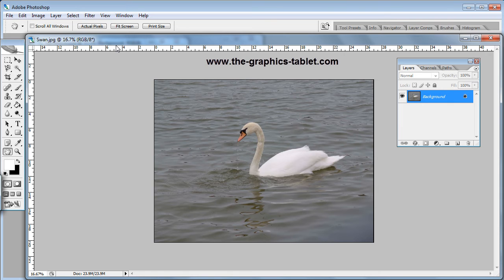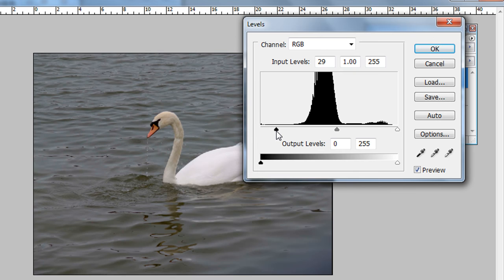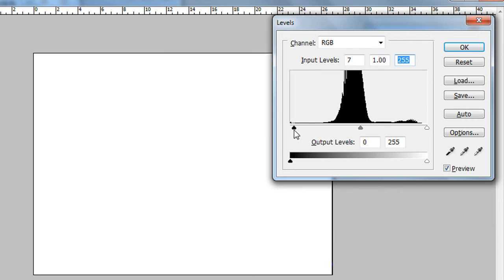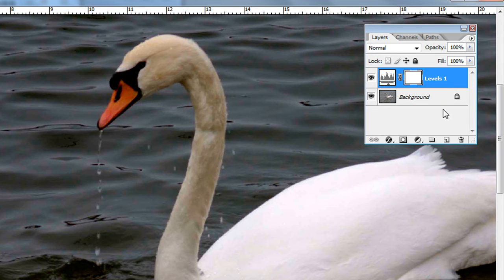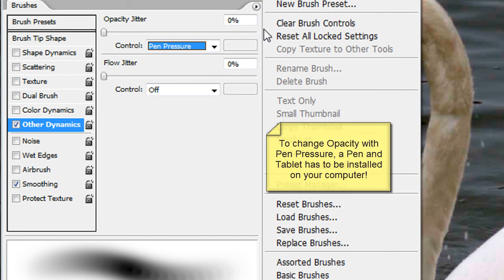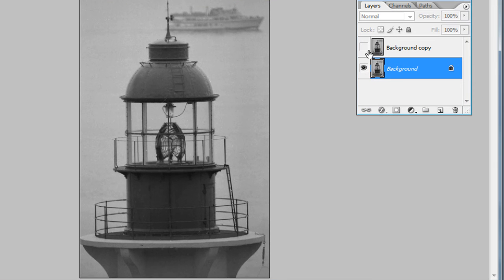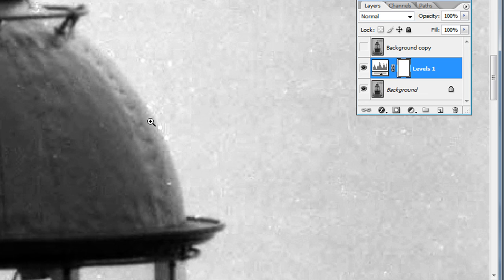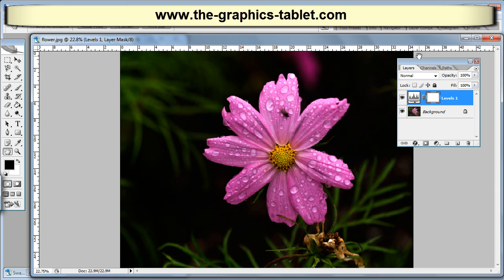Photoshop Levels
The Photoshop Levels technique.  It's one of the most basic yet powerful techniques in Photoshop and takes only a minute or so to complete.  Levels can improve, contrast, color and saturation with the most basic adjustment.